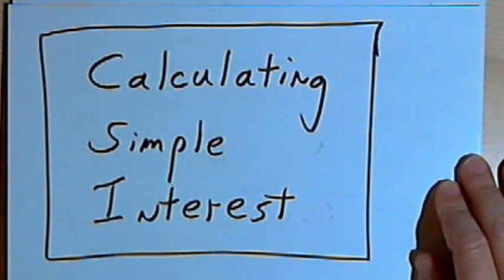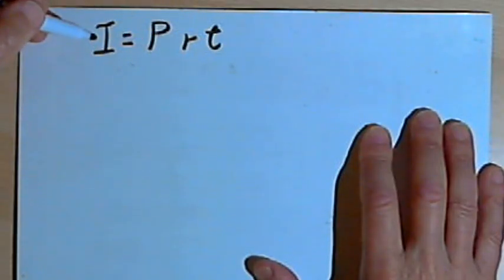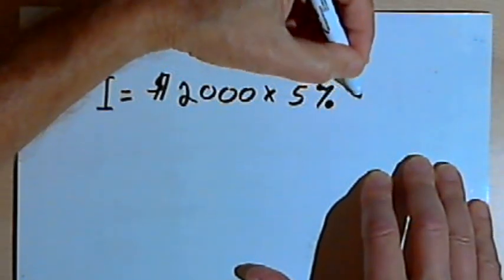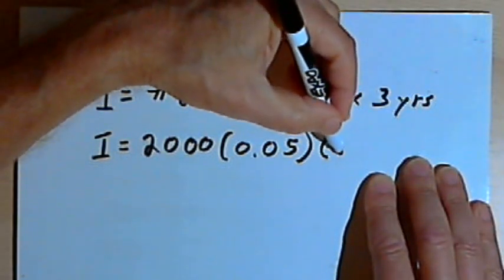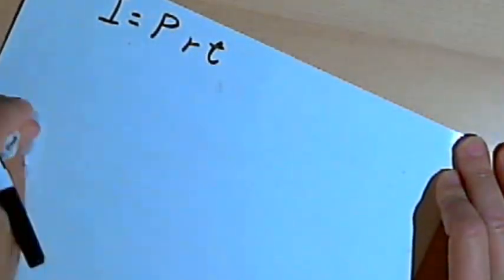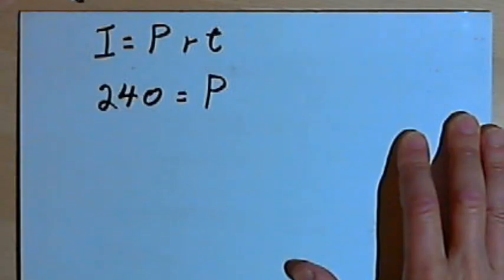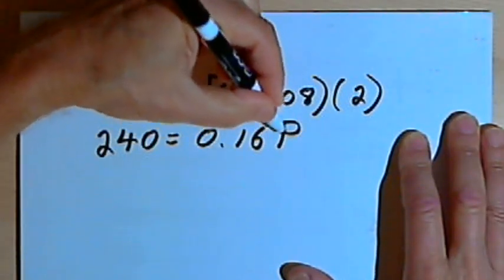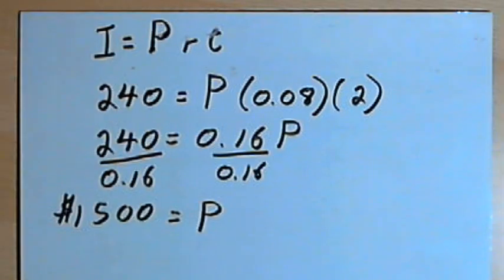Calculating Simple Interest 127-4.18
Calculating simple interest using the formula I=Prt. This video is provided by the Learning Assistance Center of Howard Community College. For more math videos and exercises, go to HCCMathHelp.com.